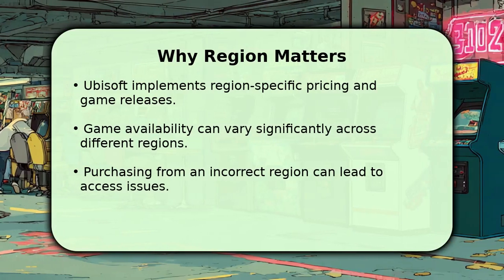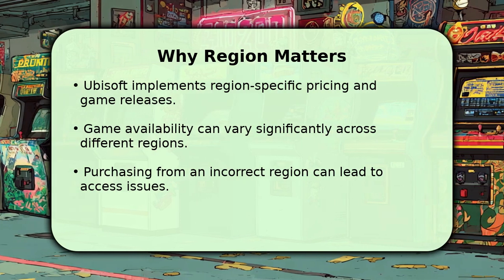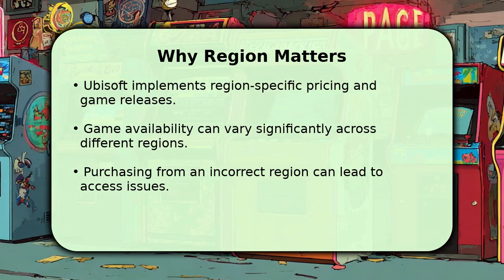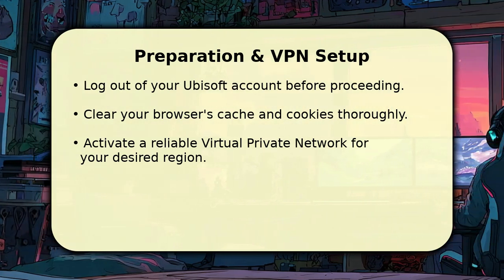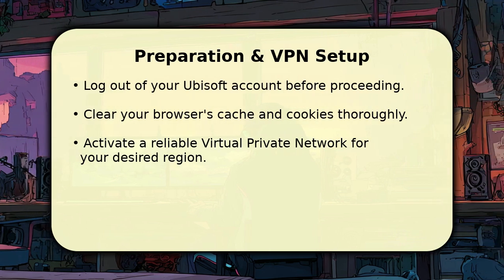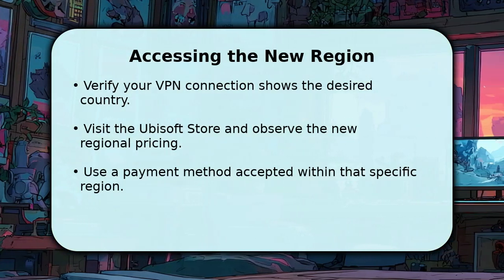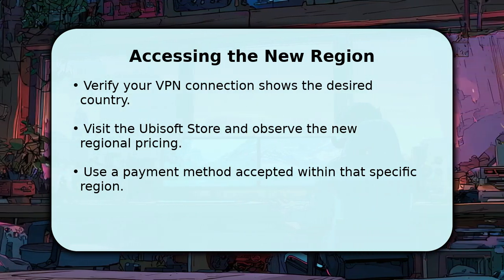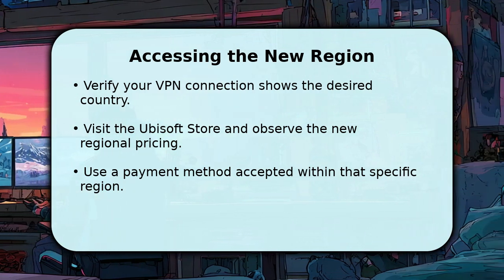How To Change Ubisoft Store Region 2025 - Full Guide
▸ :^) Are you wondering how to change your Ubisoft Store region in 2025? This full guide provides step-by-step instructions on everything you need to know to successfully update your Ubisoft account's country setting. Whether you're moving, traveling, or need to access specific regional content or pricing, we'll walk you through the process, including potential challenges like payment method restrictions and VPN usage. Learn how to navigate Ubisoft's policies, contact support if necessary, and ensure a smooth region change so you can access your games and make purchases without hassle. By the end of this video, you'll gain a clear understanding of the entire process, empowering you to manage your Ubisoft Store region with confidence for 2025.